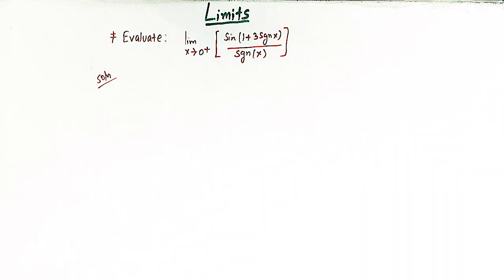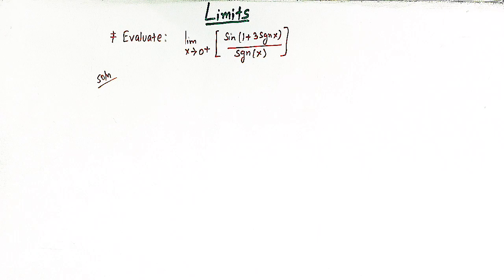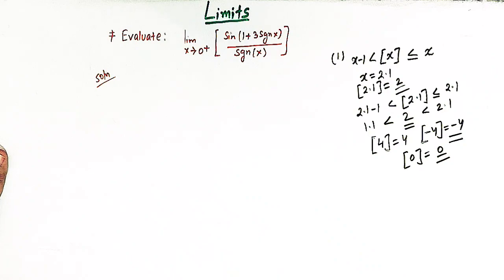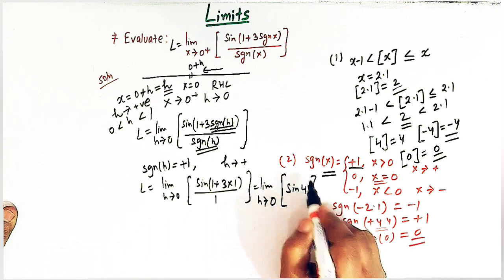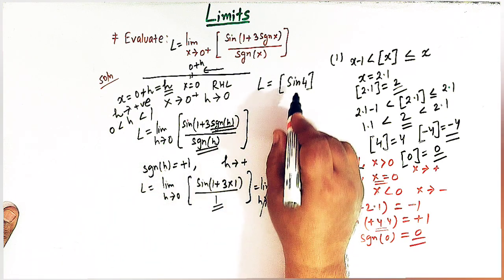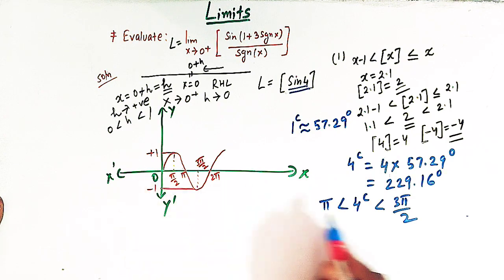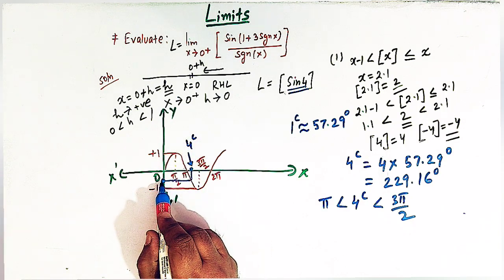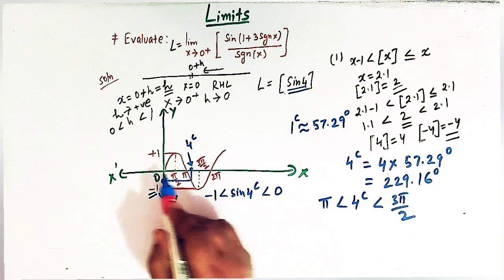Most important conceptual problem on limits involving greatest Integer Function and Signum function.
How to evaluate limits involving greatest Integer Function, fractional part function, modulus function, Signum function etc.